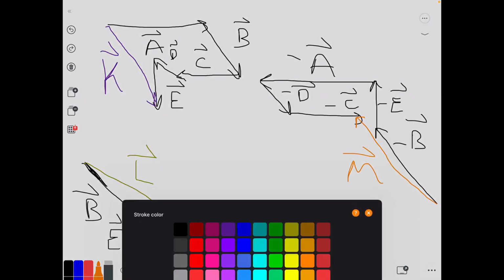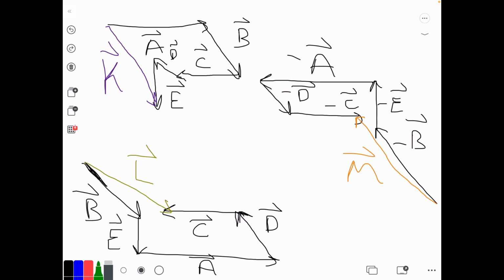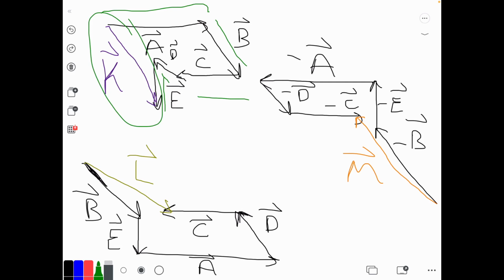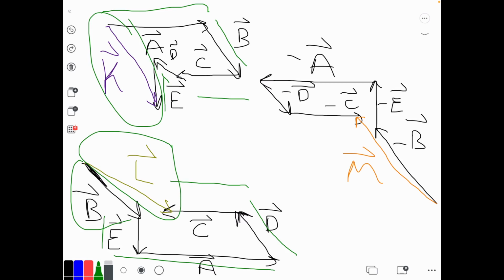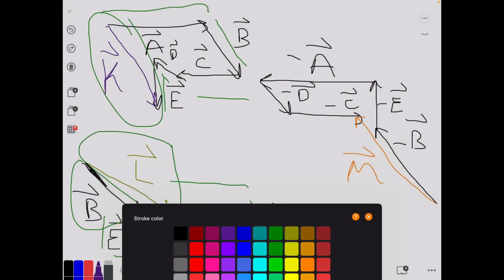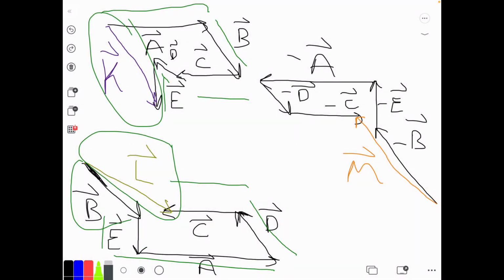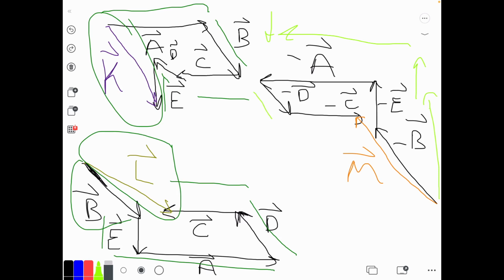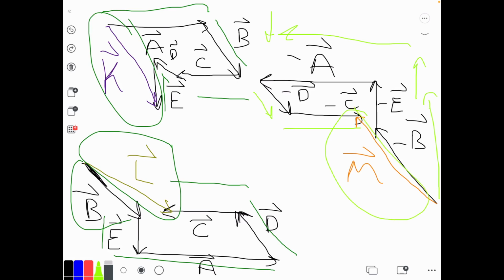Drawing multiple resultant vectors | Mathematics and Physics